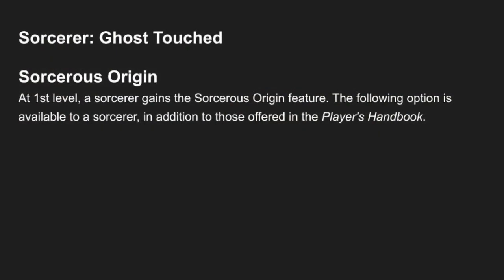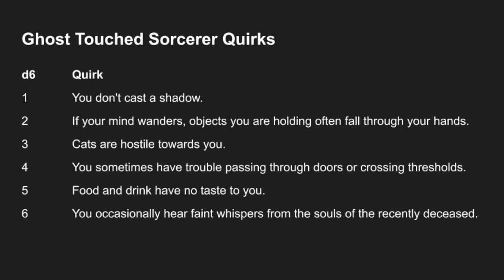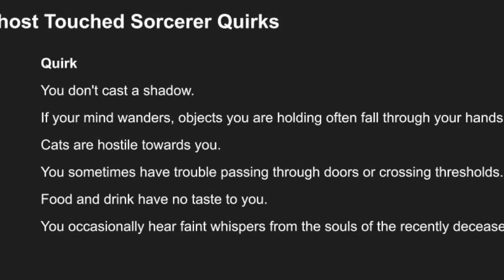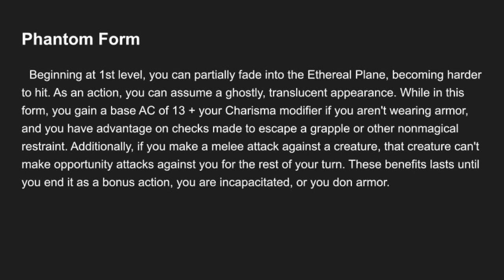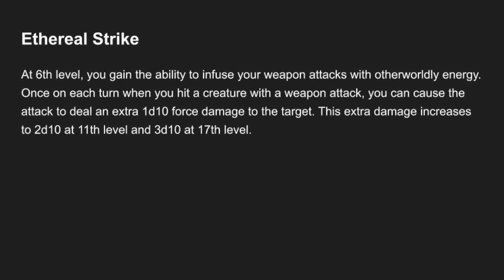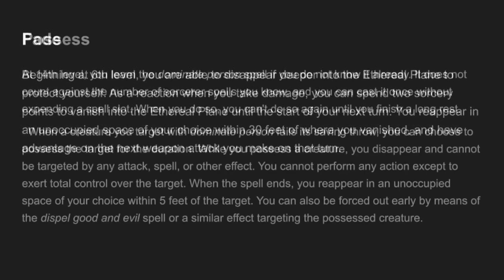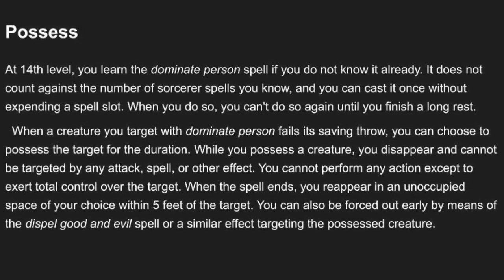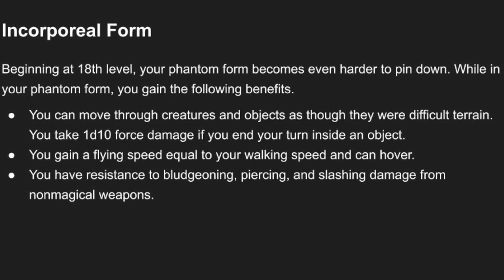DIS Ep. 181 Ghost Touched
Dis Idiot reviews the homebrew subclass, the Ghost Touched, for the official Sorcerer Class for the Tabletop Roleplaying Game, Dungeons and Dragons, Fifth Edition.

Author's Link: N/A

Also, of course, my renovation turned seek and find is still happening.  Find the difference between this video and the previous one, and the correct answers emailed to me will be gifted an NPC custom made for whatever situation you may need.  Good luck!